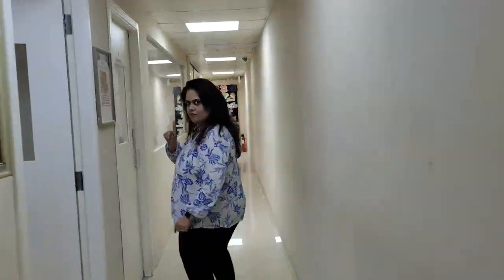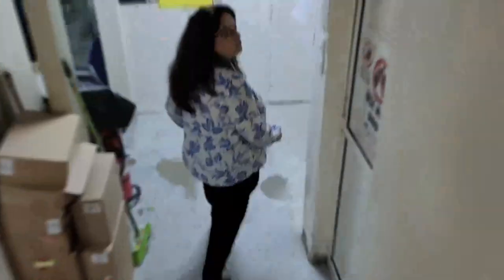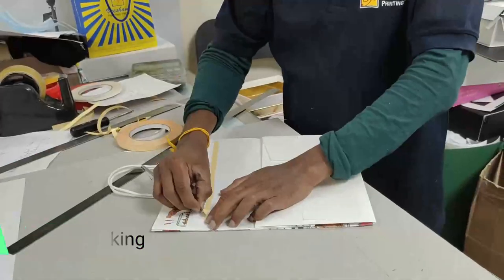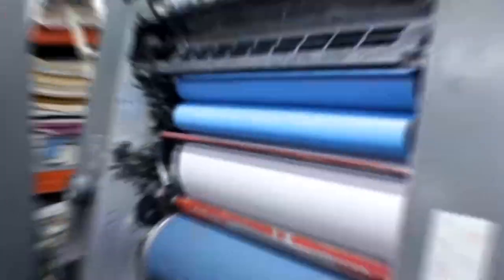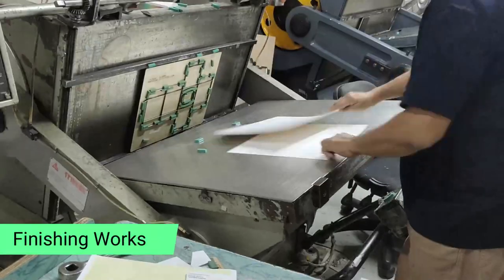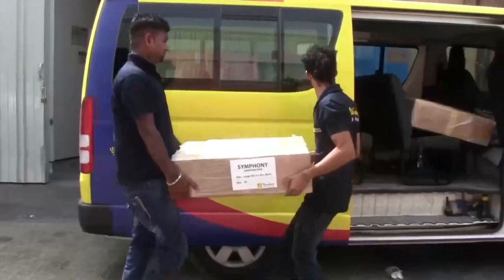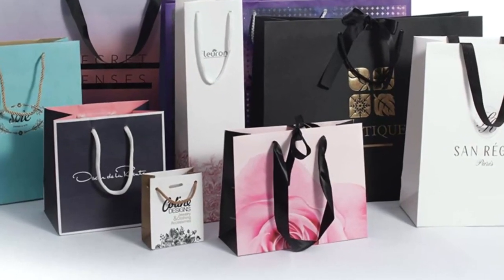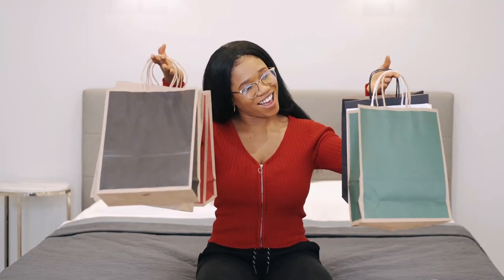Get Ready for Plastic Bag Ban in Dubai with Veesham Printing Press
Did you know that Dubai has announced a tariff on single-use plastic bags from June 2022?  Starting July 1, 2022, all stores, restaurants, pharmacies, as well as e-commerce deliveries in Dubai, will charge 25 fils on single-use bags. Dubai also aims to completely ban single-use bags in 2 years. Watch this video where Raakhi Rupani, Director of Veesham walks you through the whole process of how we print and fabricate paper bags in Veesham.